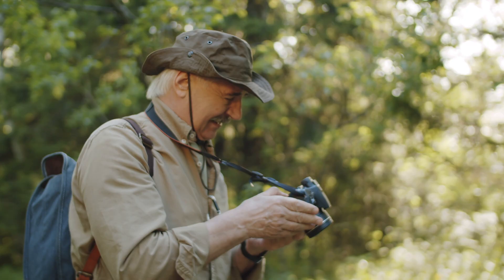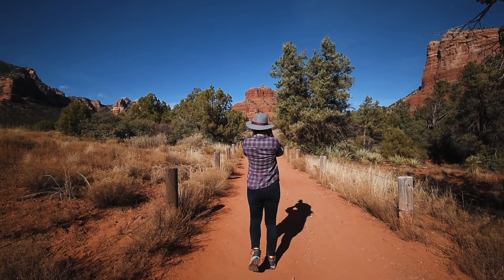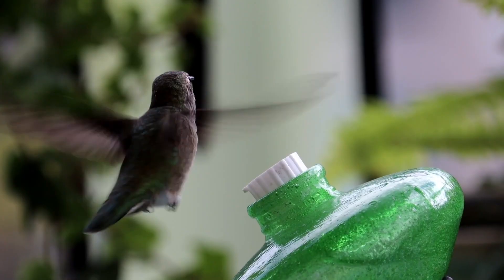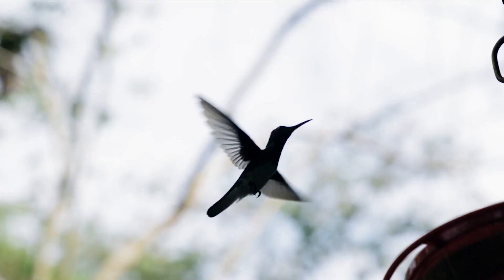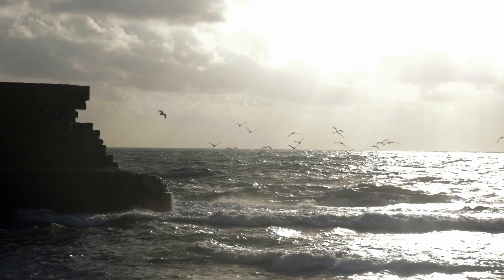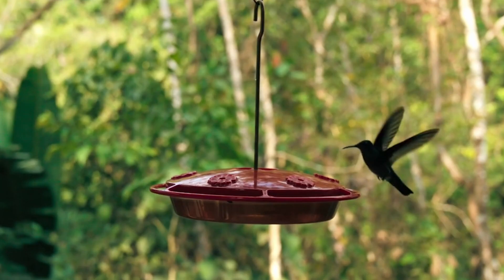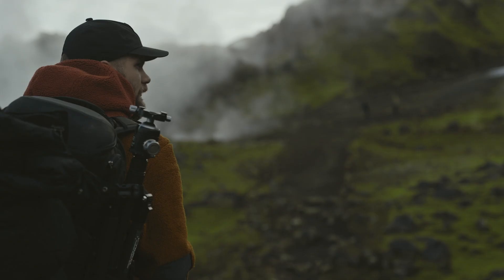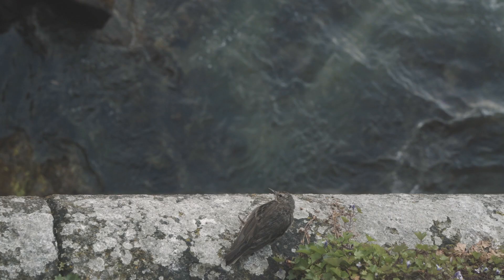How to Photograph Hummingbirds by B&C Camera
Hummingbirds are such gorgeous birds (I even have a tattoo of one!). Birds can't fly backward, but guess what?! Hummingbirds sure can! Not only are they gorgeous, but they are also fast and can flap their tiny little wings up to 200 times per second! Considering their speed, they are a tricky little creature to photograph.

1. Understanding Hummingbirds

Researching the subject for your wildlife for photography is very important. You will want to fully understand your subject's habits since you can't communicate with them. You want to make sure you are in the right place at the right time. Here's a research checklist to help with all types of wildlife photography:

Where is their habitat located?
Are they more active during the day or night?
What season in the year are they more active?
What noises do they make? Can you spot this noise from a distance?
What does their diet consist of? For Hummingbirds specifically, where do they eat their nectar?

Since hummingbirds are so tiny, it can be hard to spot them in the wild if you don't have them coming to your back yard.Try to recognize the sounds they make so your ears can help your eyes locate them. Hummingbirds have a unique chirping song and, you can usually hear the buzz from their fast flapping wings.

2. Patience

Always be patient. You're now playing the waiting game. Once you've understood the hummingbird's habits, the only thing you can do is wait. Find the perfect spot near a flower they can sip nectar from and set up your tripod. You can try our travel tripod that is easy to carry:

Promaster XC-M 522K Professional Tripod

Always remember to move slowly and don't make any sudden moves. Most wildlife is more scared of you than you are of them (although hummingbirds aren't scary). You don't want to scare them off and ruin a good shot. Usually, hummingbirds will come back to a spot even after a human has scared them but, you should still try to move gracefully.

3. Continuous Focusing

Your camera should have an autofocus feature. Make sure you keep this enabled while shooting hummingbirds. Since they move quickly, you won't have time to keep readjusting your focus. You should use the center AF point only, so your focus on the bird doesn't drift to something in the background.

4. Fast Shutter Speeds

Again, circling back to the fact that these little creatures are speedy, you should use a fast shutter speed. Make sure you are using a high ISO (between 400 and 800). While keeping the bird in focus, use a wider aperture. You should also invest in a powerful external flash for good action shots and to freeze their wings:

Speedlights / Flashes

5. Take plenty of photographs

It's always best to take a large number of photographs, so you have a better chance of picking out the best photo. The same applies to action shots, and in this case, hummingbirds. And when I say a bunch of photos I mean, hundreds of photos (seriously, a bunch!). When your subject is as speedy as a hummingbird, the likelihood of getting blurry photos is high. You can take 500 photographs and only get five good shots.

6. JPEG vs. RAW

Another consideration is whether to shoot in JPEG or RAW. Shooting with raw can limit how many photos you can take in a burst. Shooting in JPEG format will allow you to take more pictures in a burst.

Think of incorporating a ballhead with your tripod.

This product will allow more support for your camera while being able to follow the hummingbird around. You can keep the ballhead on your tripod slightly loose for movability. This product will help a lot since you aren't sure where the hummingbird will go. You will be able to move around with ease. If your lens has an image stabilization feature, you should turn this on. Usually, it is recommended to keep this off when using a tripod, but since you have your ballhead loose and not locked, image stabilization will keep your camera stable.

With all of that said, remember that shooting hummingbirds isn't an easy task. In general, wildlife photography is unpredictable. Although unpredictable, it can be one of the more rewarding and fun photography experiences. Not knowing what your subject will do or what your photograph will capture gives off a thrill you can't get anywhere else.

Keeping in mind the habits and behaviors of your wildlife subjects will make this experience a lot easier.